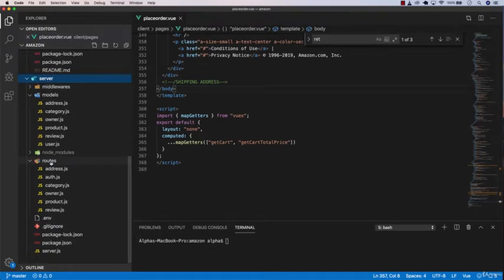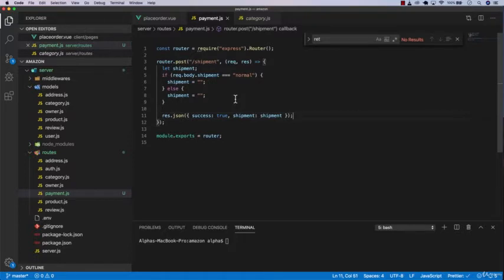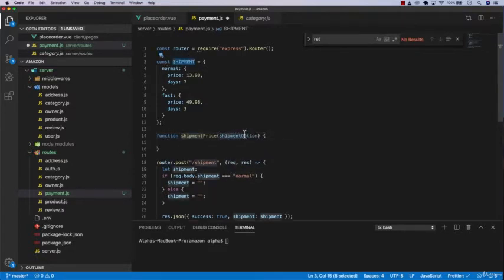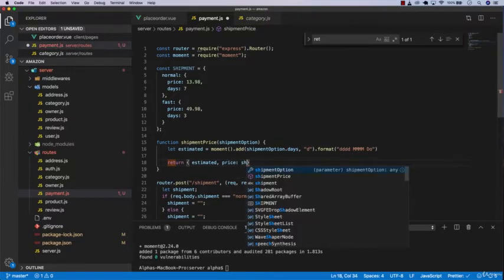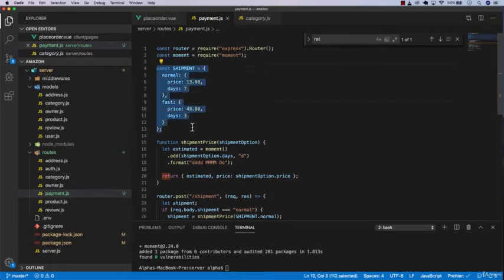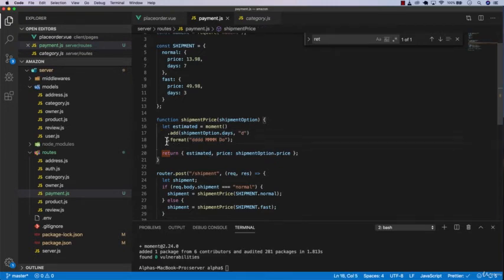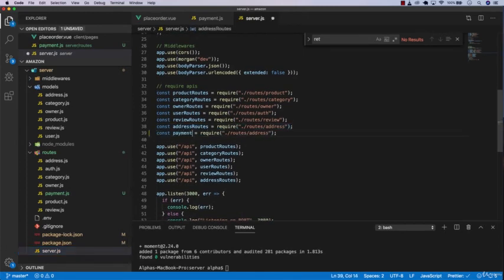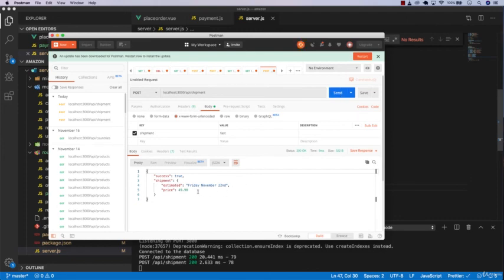089 Shipment API